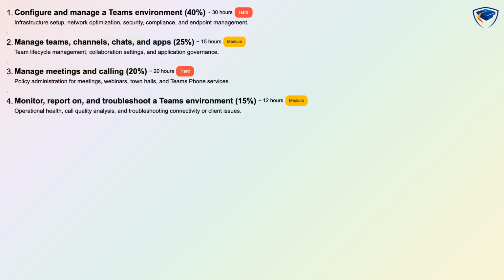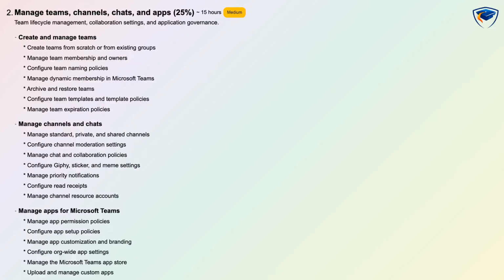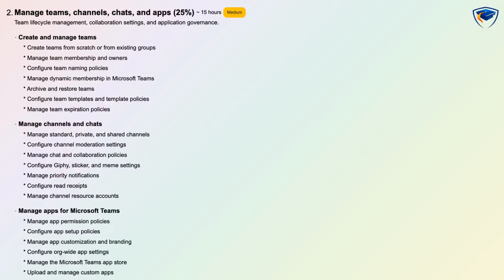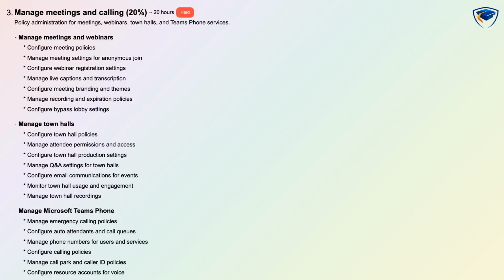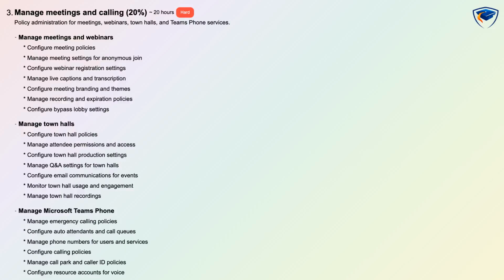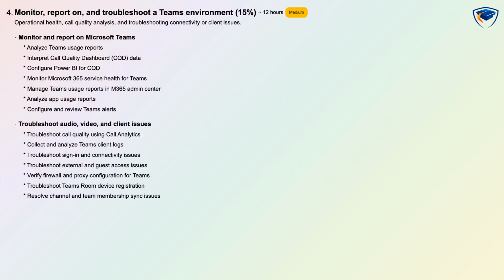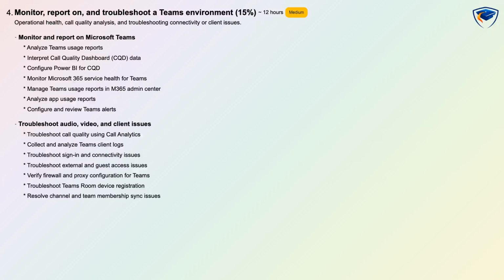MS-700 Exam Breakdown: Unlock Microsoft Teams Administration Mastery with This Step-by-Step Syllabus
Unlock the ultimate roadmap to acing the Microsoft MS-700 exam with our comprehensive syllabus guide, crafted by industry experts to give you an unparalleled edge over other study resources. What sets our guide apart is its razor-sharp focus on the most critical topics, empowering you to maximize your study time and boost your confidence.

Welcome to Exam Sale's official MS-700 syllabus breakdown, your trusted companion in mastering the Microsoft Teams Administrator Associate certification. In this in-depth video, we'll walk you through the official exam domains, highlighting key concepts, topics, and skills required to excel in the exam.

Core Topics Covered:

 Plan and Configure a Microsoft Teams Environment (30-35%)
 + Plan and configure Teams core functionalities
 + Plan and configure security and compliance for Teams
 Manage Chat, Calling, and Meetings (20-25%)
 + Manage communication in Microsoft Teams
 + Manage experiences for Teams meetings and events
 Manage Teams and Channels (15-20%)
 + Manage Teams Apps and integrations
 + Manage channels, tabs, and channel policies
 Manage Access and Identity (15-20%)
 + Plan and configure identity for Teams
 + Implement access reviews for Teams
 Manage Compliance and Governance (10-15%)
 + Plan and configure compliance for Teams
 + Plan and configure governance for Teams

In this video, we'll not only break down the MS-700 exam syllabus but also share exclusive certification tips, helping you navigate the study process with clarity and precision. Whether you're a seasoned IT professional or just starting your exam prep, our expert-crafted study guide will equip you with the knowledge and expertise needed to dominate the exam.

Boost your score with Exam Sale practice questions and study guides, meticulously designed to simulate the actual exam experience. Don't miss out on this opportunity to elevate your Microsoft Teams Administrator Associate certification journey – watch the video until the end, and get ready to unlock your full potential!

Good Luck!